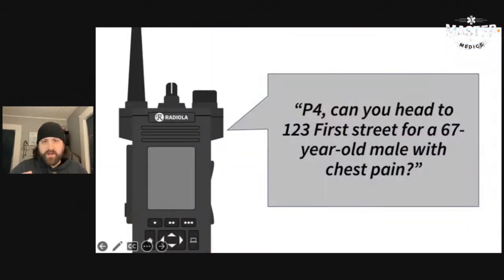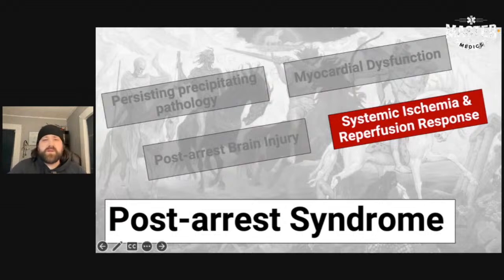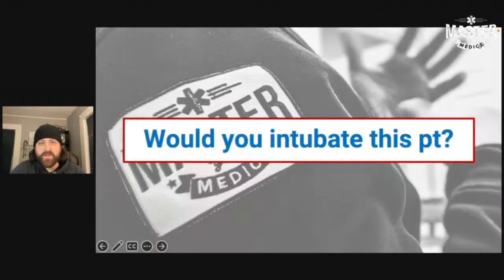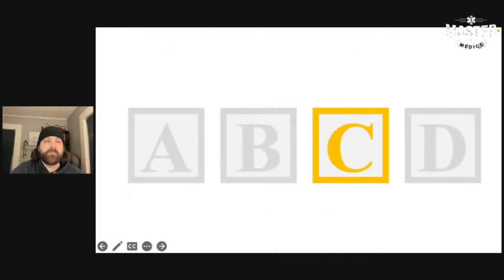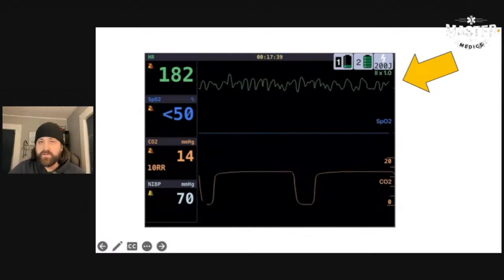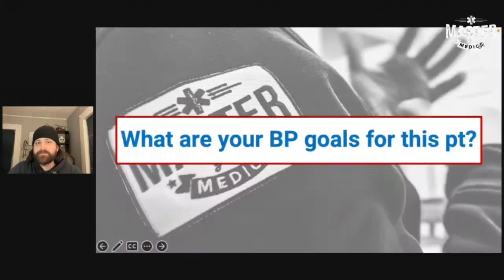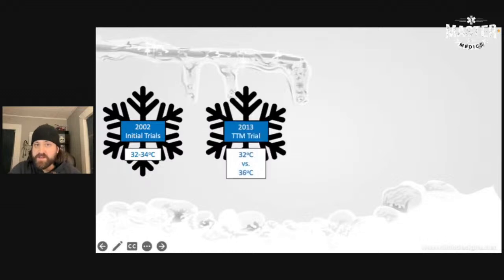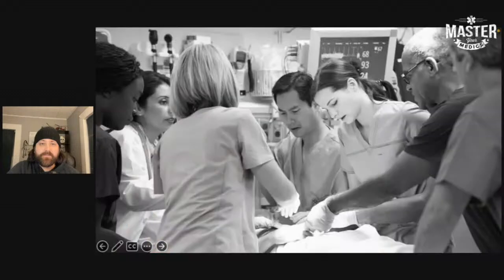Post-ROSC | Case Breakdown with Dean Stockley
Here's the case from earlier today:

🚑🚨You are called to a 67-year-old male that is in cardiac arrest.

🚒Fire department says CPR is in progress.

You arrive on scene and find the patient was complaining of chest pain for 2 hours then suddenly collapsed.

You put him on the monitor see the rhythm as in the video on social media.

You shock him and notice you get a pulse back.

You do a set of vitals as seen in the case video on Instagram and Facebook.

❓Now that you’ve had ROSC, what do you need to do to keep them from going into cardiac arrest again?
❓Based on the vitals, what treatment would you like to start to keep them from arresting again?